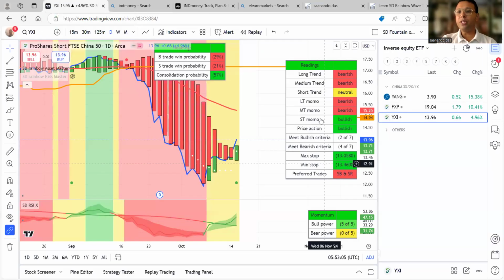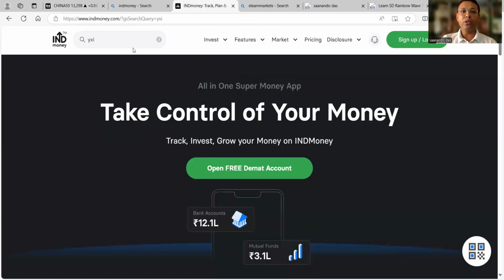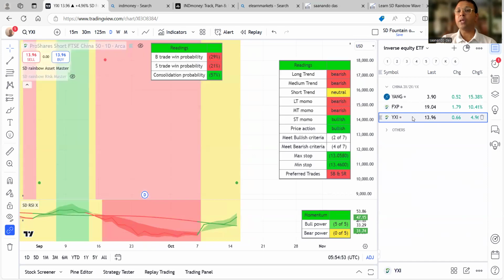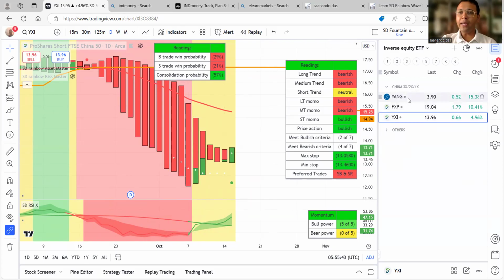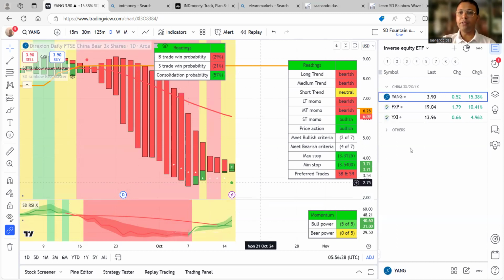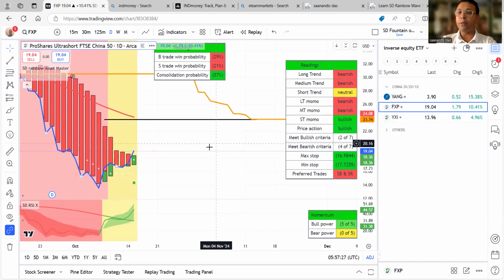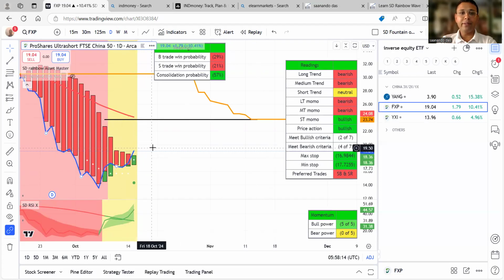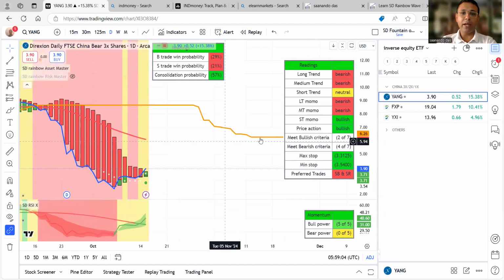globalmarkets : How to Short China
How to Short expose yourself to China